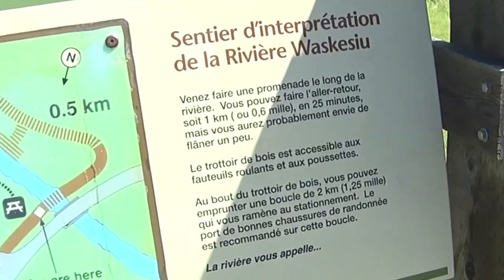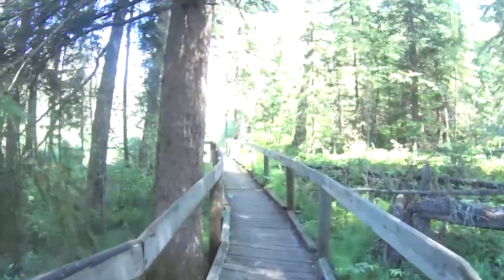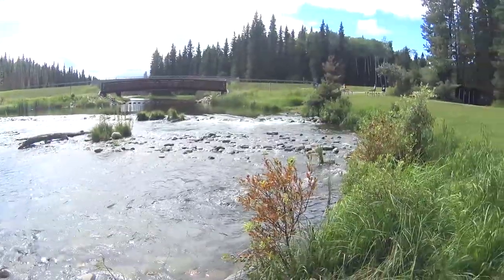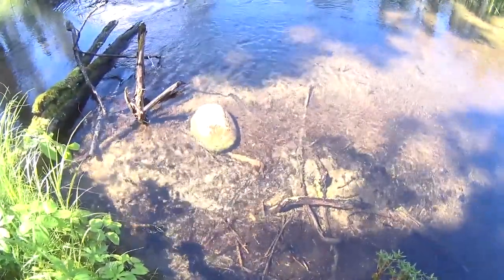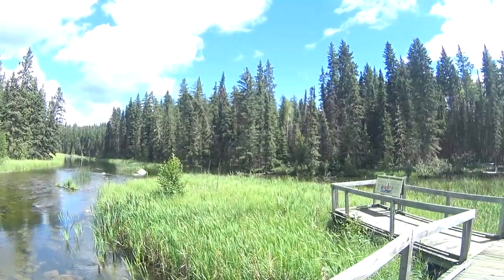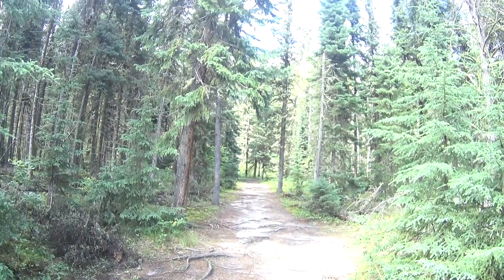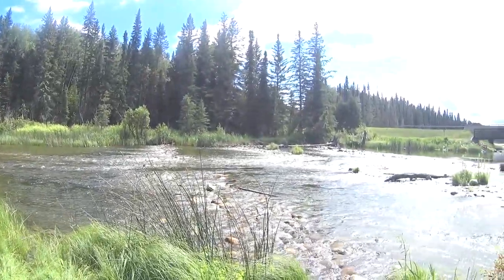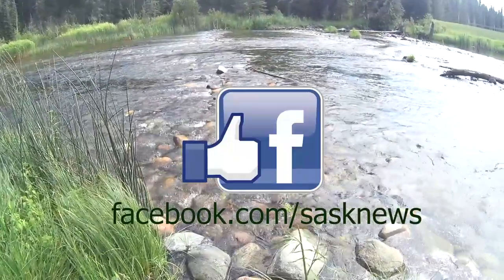Old Man Rock, Coniferous Canopies & The Lungs of the Waskesiu River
Join the Saskatravelers as they explore the Waskesiu River trail located 5km north of the Village of Waskesiu. The trail head is located about 110 km north of Prince Albert and offers view of the southern portion of the Boreal Forest. This Waskesiu River trail is a beginner trail that can be completed in under 90 minutes. The first 0.5 km in completely boardwalk. We recommend bringing proper footwear to complete the back Forrest portion of the trail as well taking bug spray and water and maybe a snack or two.

Thanks for watching and tune in again soon as we will be featuring more videos from Prince Albert National Park in Saskatchewan, Canada as well as other Saskatchewan Parks in the near future on SNN so check out all of the episodes

Saskatchewan News Network : Local News By Local People

A Pearl Creek Media Company

Production Credits:

Executive Producer: SD Schneider
Associate Producer: ES Schneider
Editor: SD Schneider
Writer: SD Schneider
Voice Over: SD Schneider
Camera person: SD Schneider
Camera: Sony Zeiss HDR-AS200V Steadyshot Splashproof Camera 120 FPS